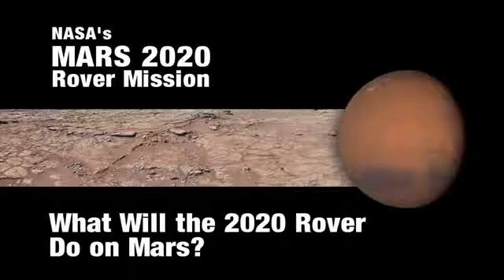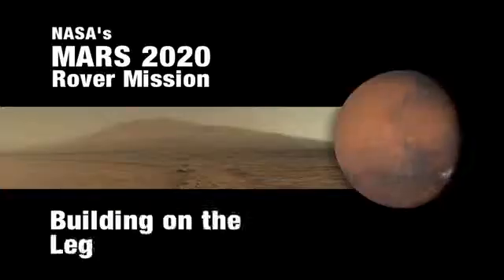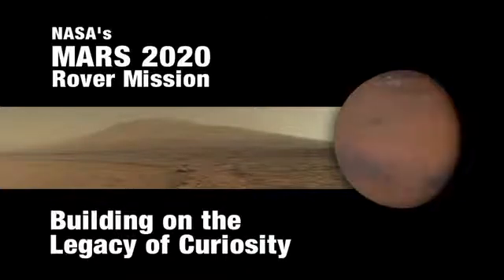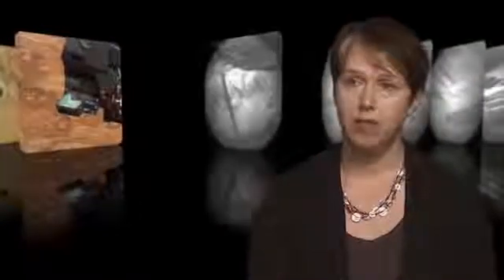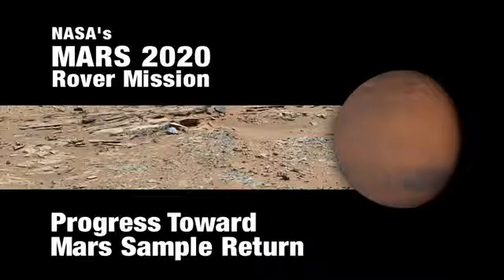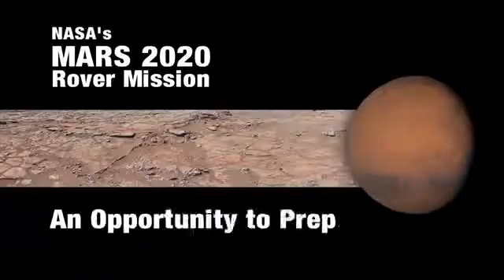Ο διάδοχος του Curiosity science Φυσική -- Διάστημα Το Βήμα Online